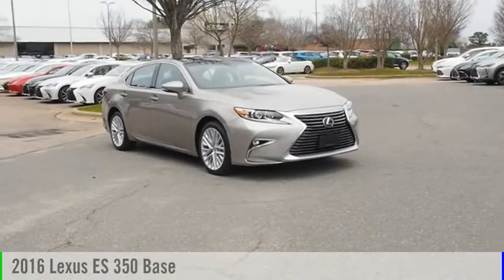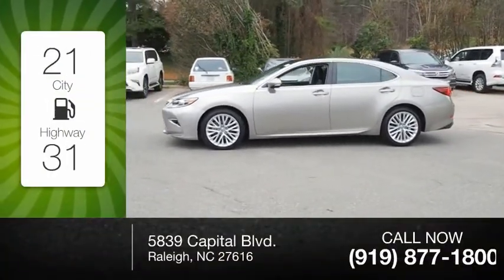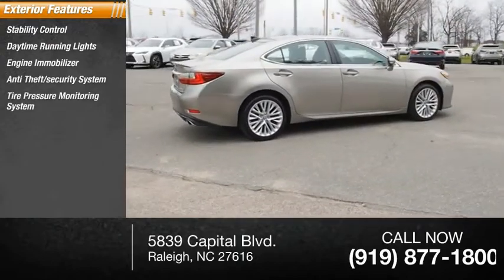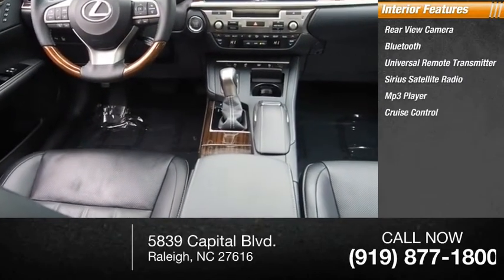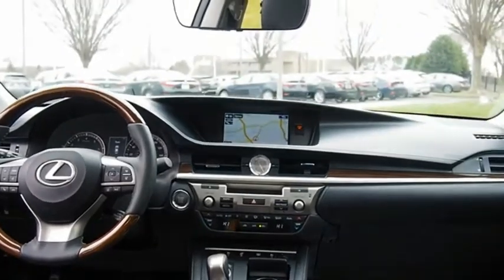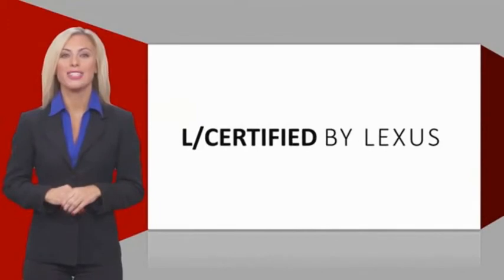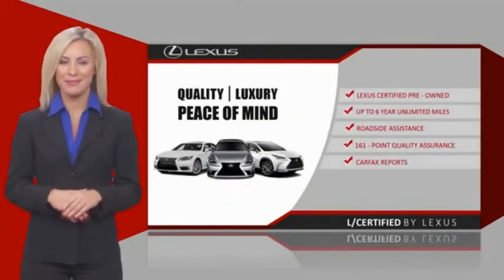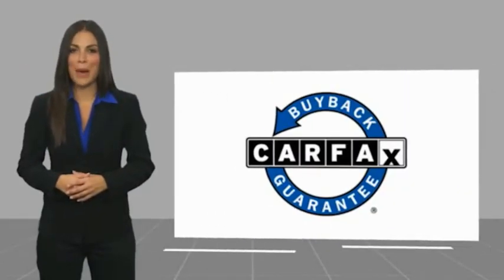2016 Lexus ES 350 Base Raleigh NC P8747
2016 Lexus ES 350 Base

5839 Capital Blvd.